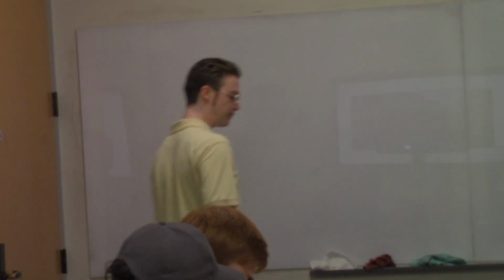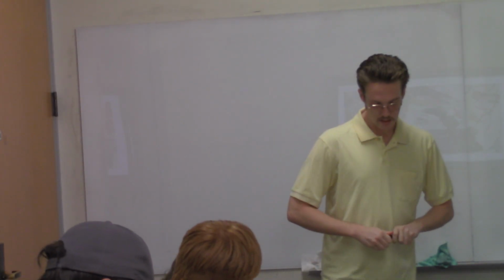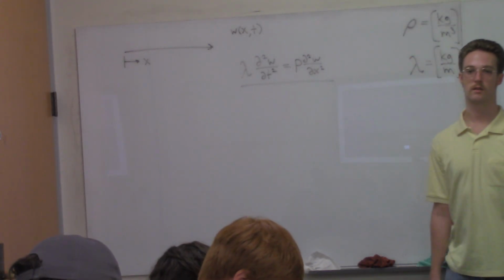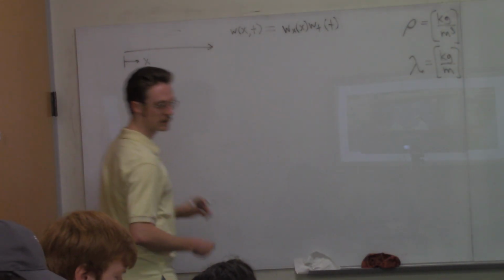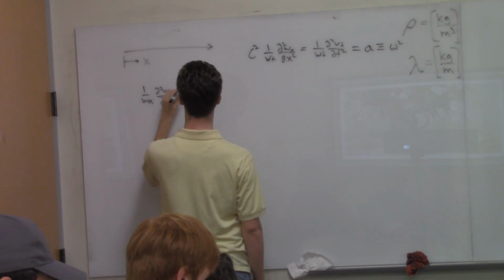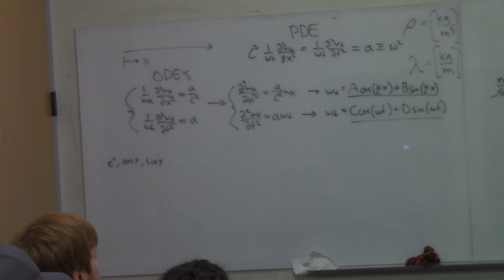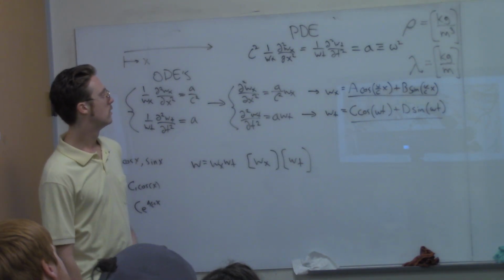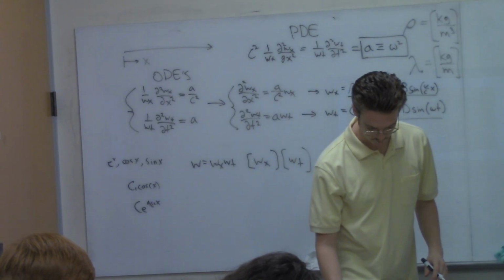EML2440 Vibrations Exam 3 Review Part 1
Part 1/2 for a review of Exam 3 material, continuous systems.